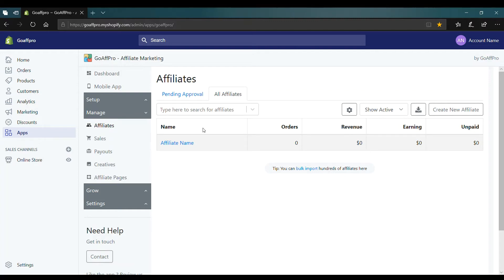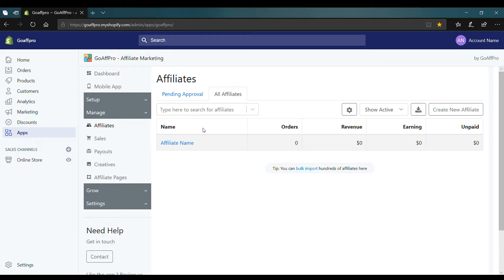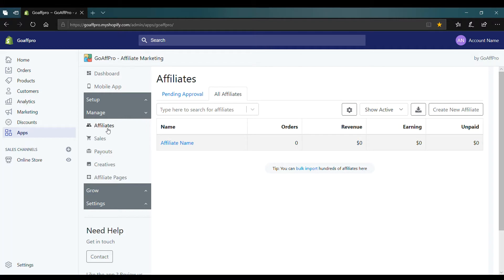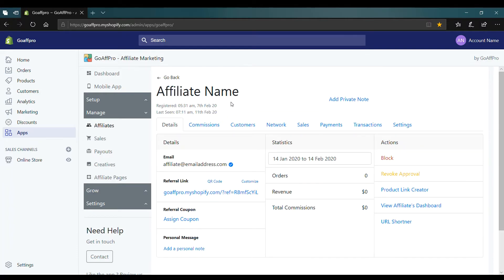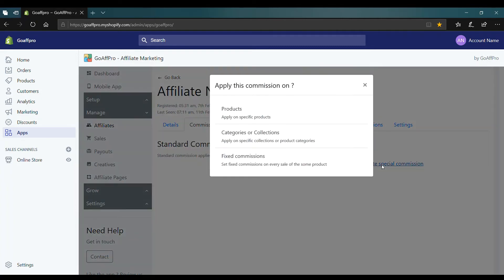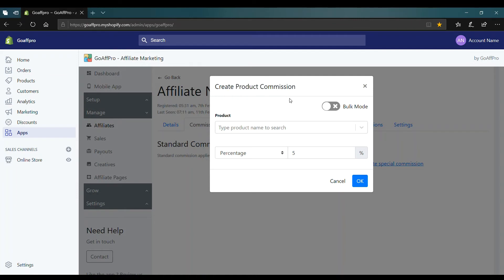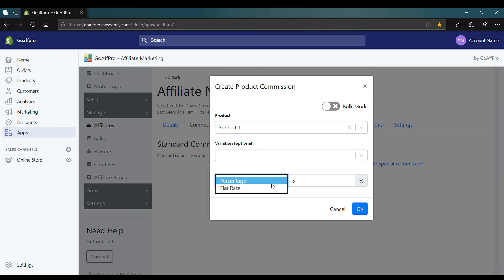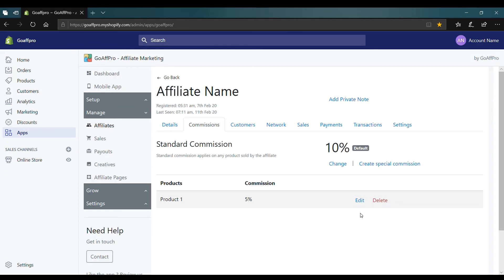Set Product Commission for Affiliate | How-to | GoAffPro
Video Instructions on how to set a product commission for an affiliate in the GoAffPro app.